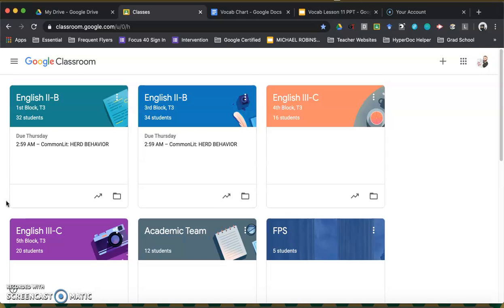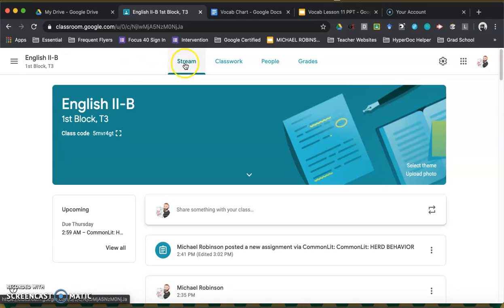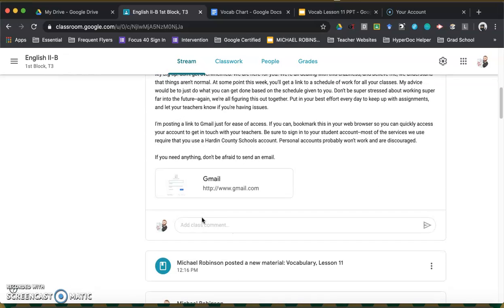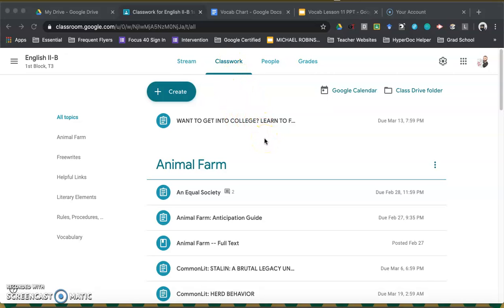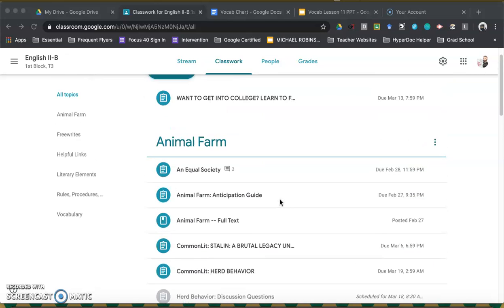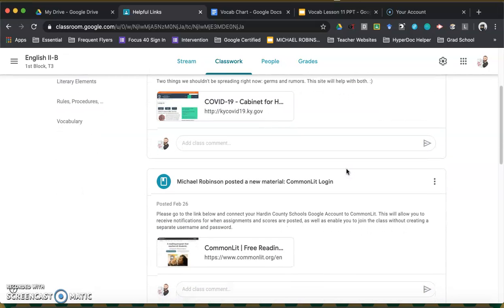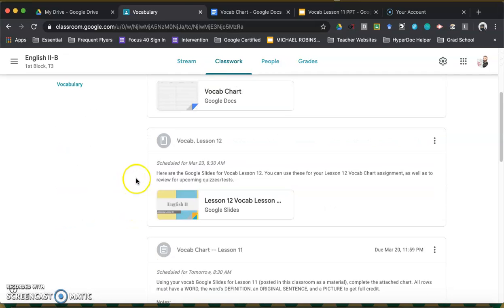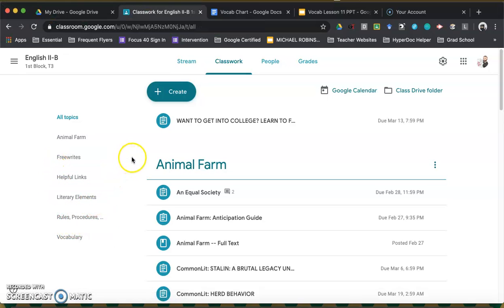Google Classroom Tips 10th Grade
This video is for my 10th grade classes, and offers some reminders and tips about how to find items within Google Classroom.